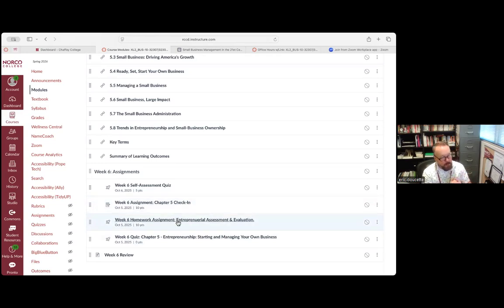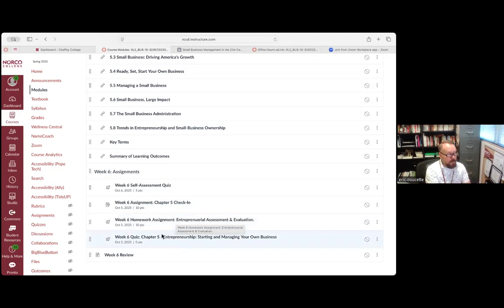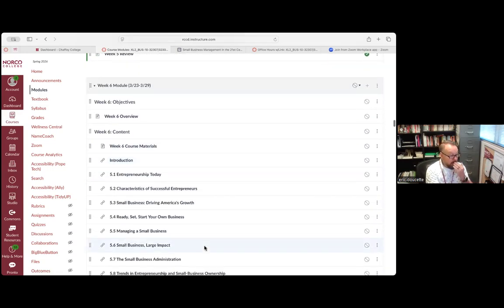BUS10 Week 6